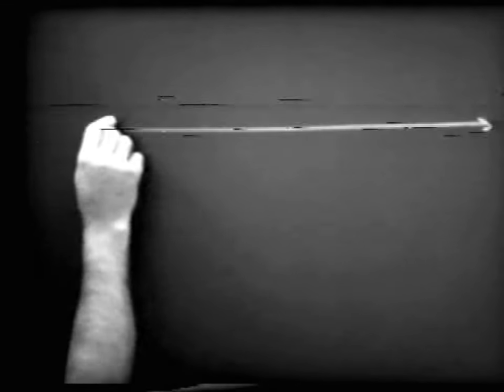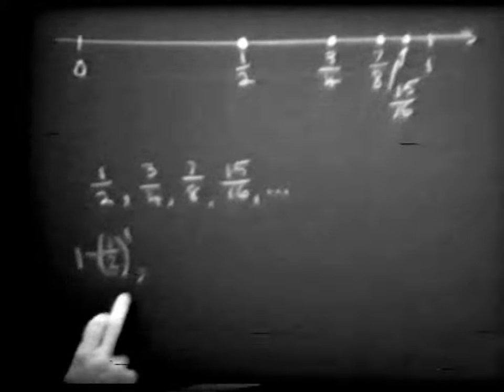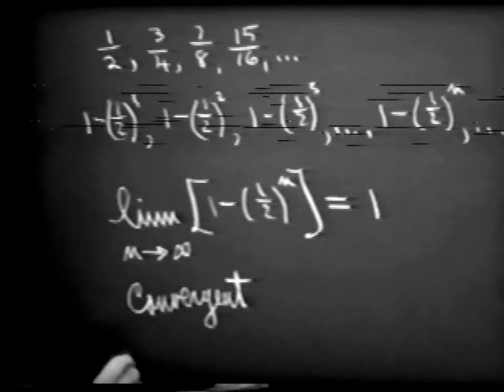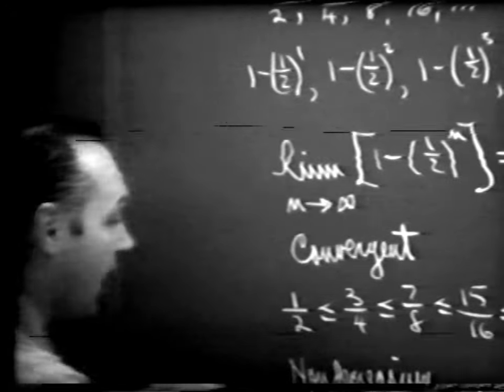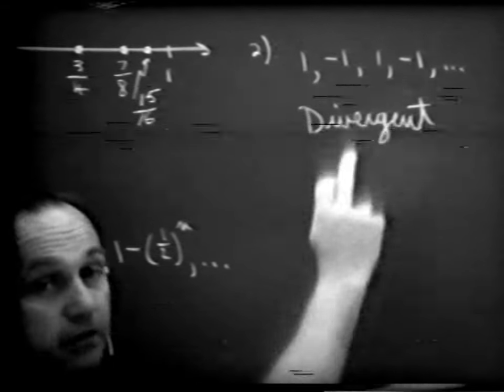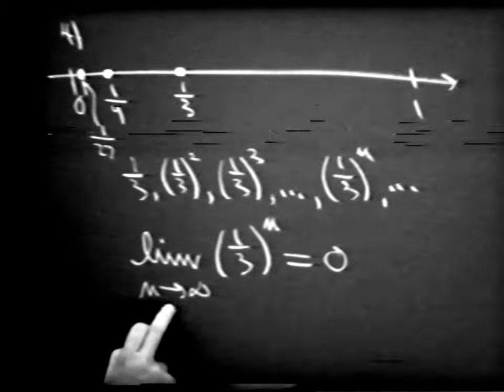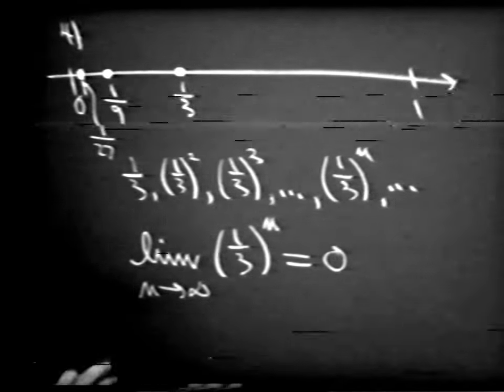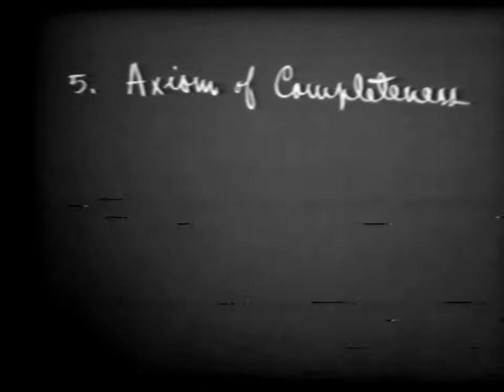Lesson 23: Limit of a Sequence